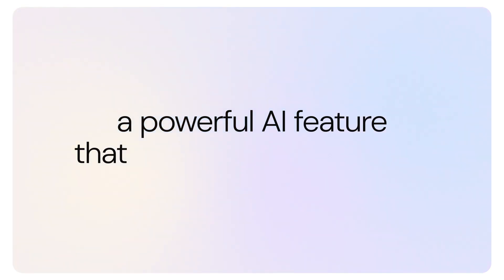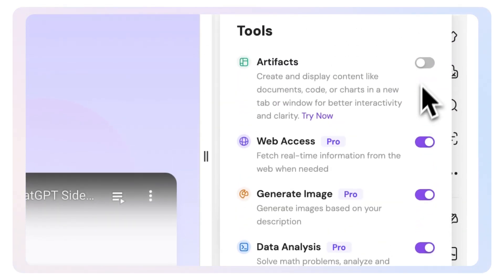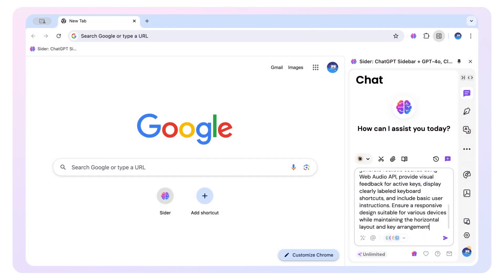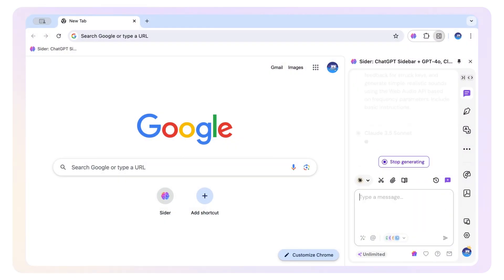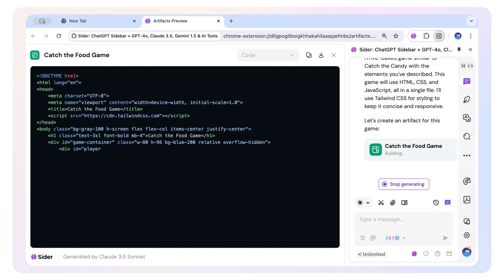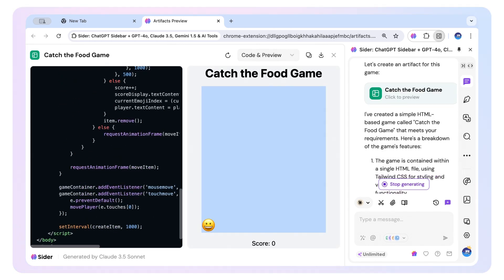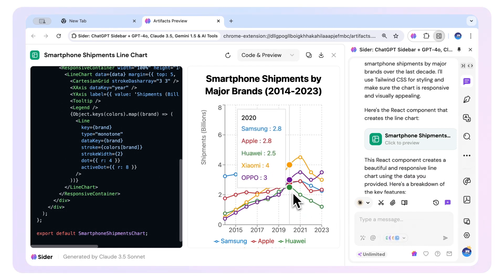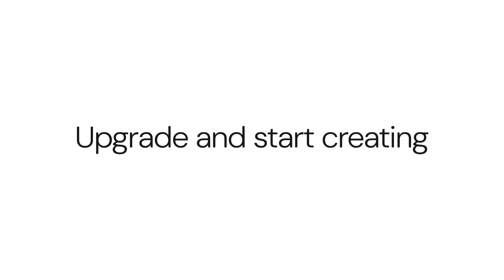Dive into a World of AI Creation with Artifacts - Sider v4.19.0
Introducing Artifacts: The Game-Changing Feature in Sider v4.19! 🚀

Discover how Artifacts revolutionize your AI interactions:

✨ Create specialized outputs like documents, diagrams, and websites
🖼️ View and edit Artifacts in a separate window alongside your chat
🗣️ Generate Artifacts with simple voice commands
✏️ Modify your creations using natural language
🔄 Iteratively refine and develop your Artifacts
📌 Standalone content for easy reference and reuse
🔗 Use Artifacts across multiple projects and sessions

Boost your productivity and unleash your creativity with Sider's Artifacts. Watch now to see this powerful feature in action!

If you have any questions or feedback, drop them in the comments below.